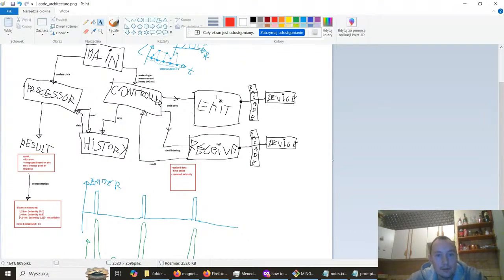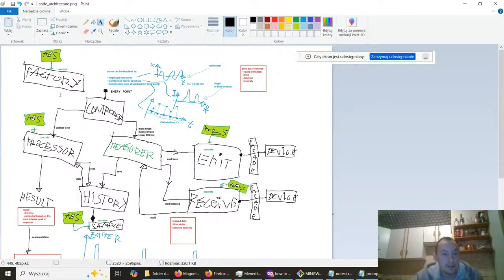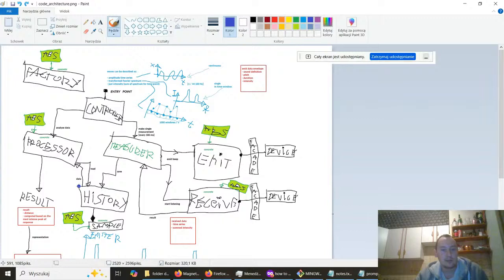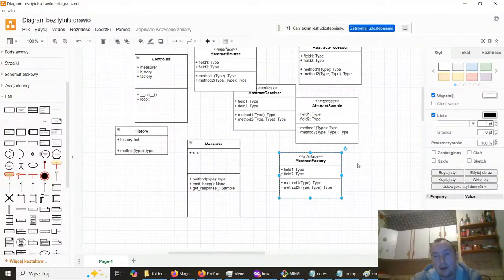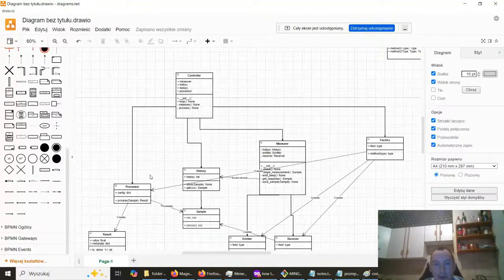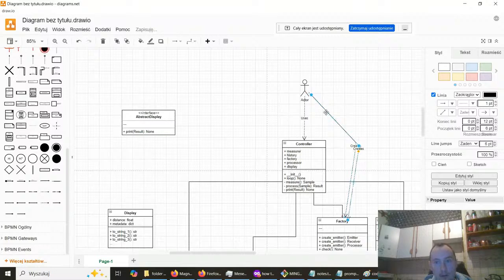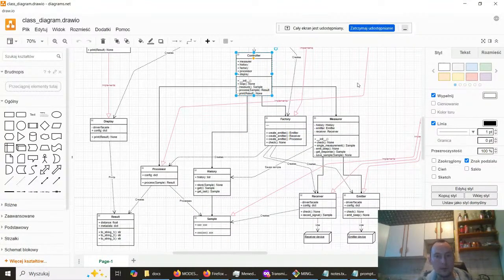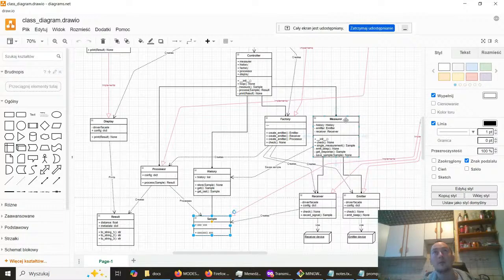[PART 2] Live coding laptop SONAR - design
[to be written]